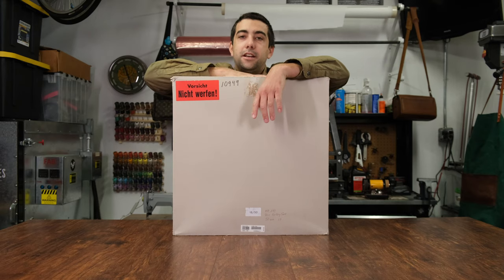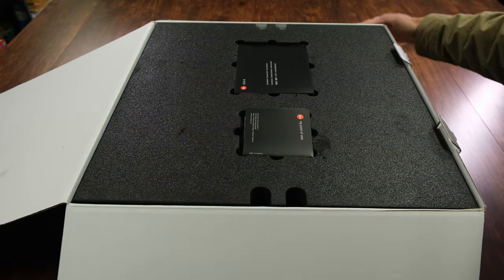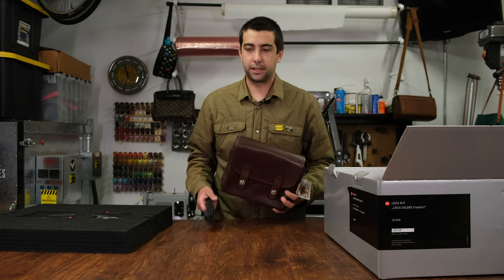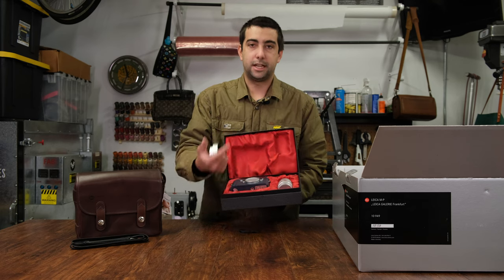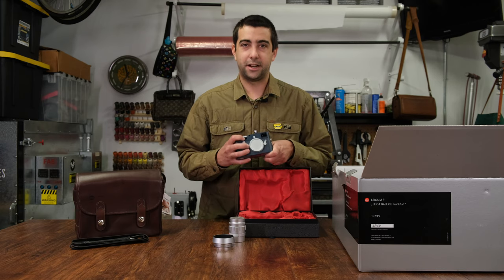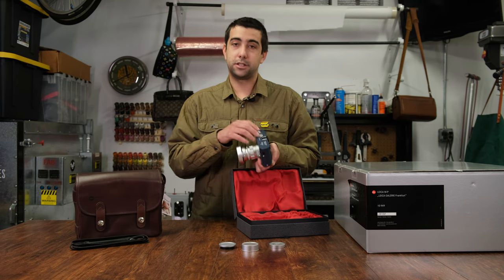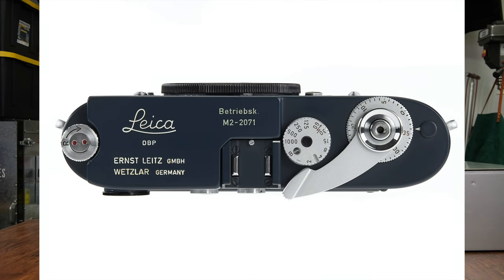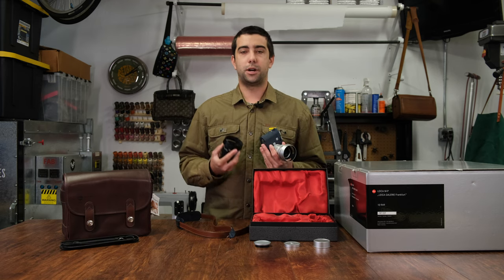ULTRA RARE Leica Frankfurt edition 1 of 50 in the world!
Unboxing and photographing with the Leica Frankfurt edition 1 of 50 limited edition set! 50mm 1.2 test shots as well!

Link to my Instagram accounts-